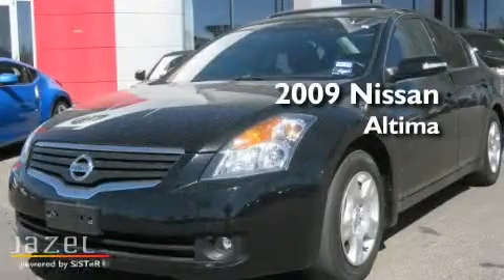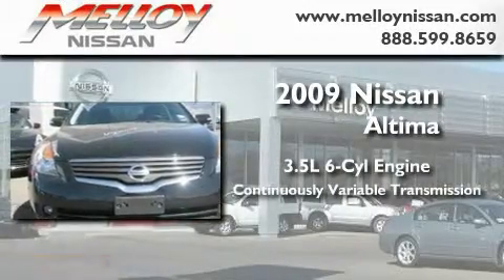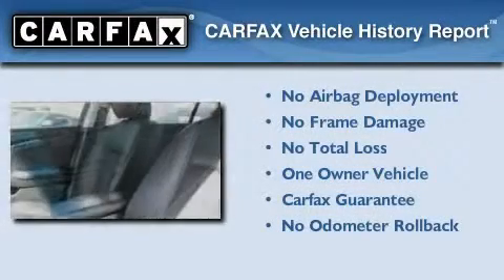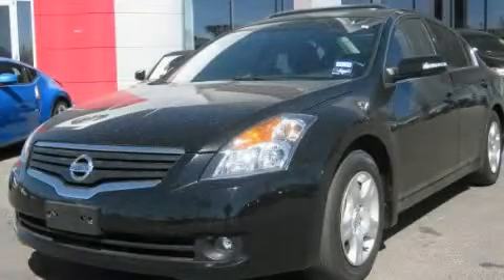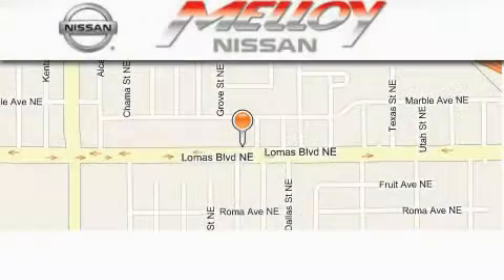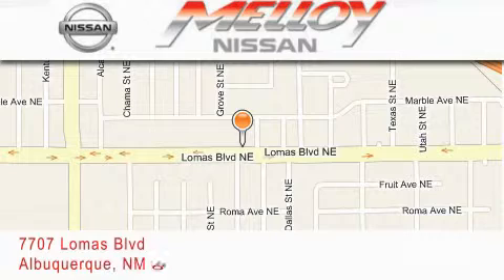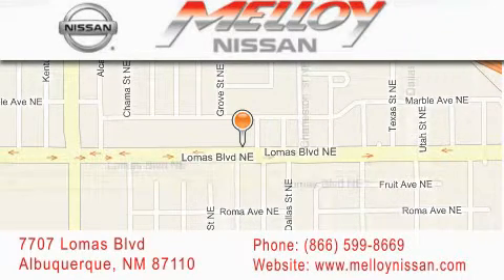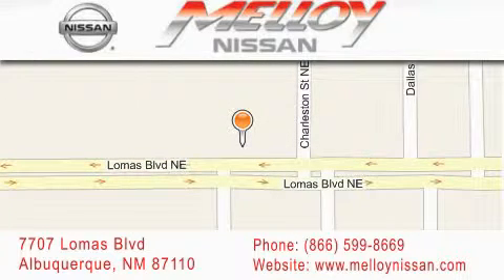2009 Nissan Altima Albuquerque NM NM 87110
Year : 2009

 Make : Nissan

 Model : Altima

 Engine : Gas V6 3.5L/

 Trans . : Variable

 Exterior : Super Black

 Miles : 17,514

 Stock : P6617

 Melloy Nissan

 7707 Lomas Blvd.

 2009 Nissan Altima Albuquerque, NM NM